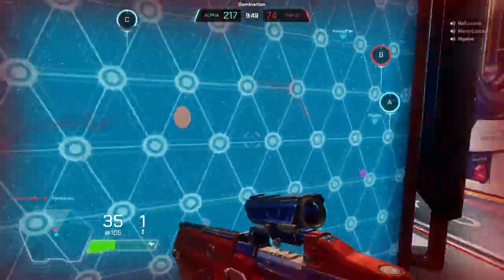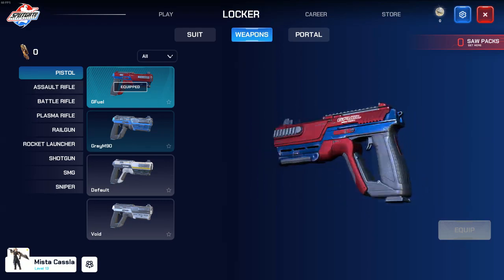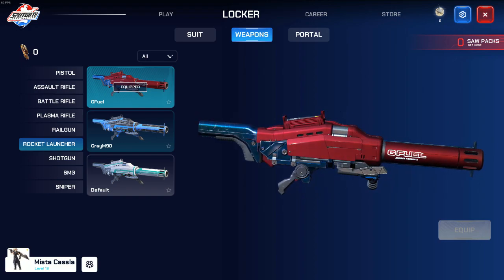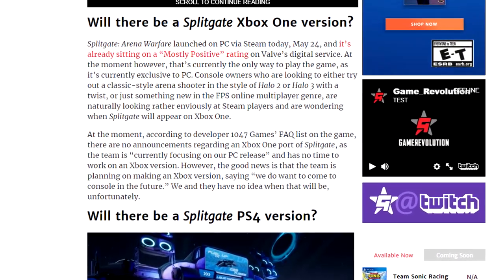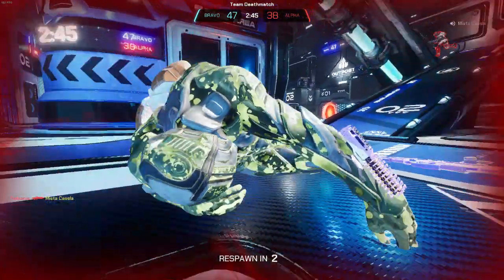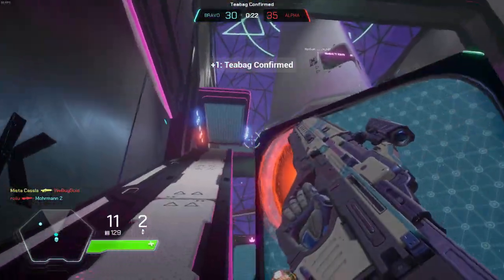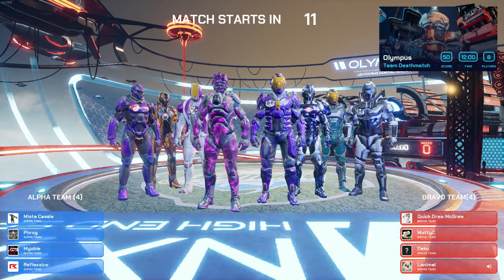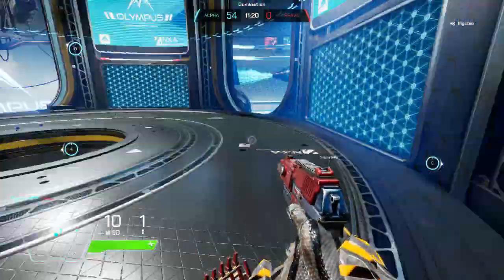Splitgate Impressions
Splitgate Impressions is a video where I cover my thoughts so far about split gate from gameplay, guns, game modes, maps, player community, and gameplay mechanics.  This Splitgate Impressions/Review is only my opinion which maybe different from yours.  Feel free to give me YOUR Splitgate Impressions and let me know down in the comment section!

Splitgate: Arena Warfare is a fast-paced multiplayer shooter that uses player-controlled portals to create a new dimension of arena combat.

Evoking memories of the most revered shooters of the past two decades, Splitgate: Arena Warfare embraces the classic and familiar feel of close-quarters combat while adding a multi-directional twist that adds a never-before-seen spatial wrinkle to the arena shooter setting. Battle against up to 10 friends in online multiplayer or refine your skills versus formidable AI.

Splitgate: Arena Warfare is designed to be equally accessible to first-time and veteran FPS players, with an infinitely high skill cap that will take players hundreds of hours to refine and master. Splitgate is built in Unreal Engine 4 by 1047 Games, a passionate group of Halo fans, whose experience and love for the genre transcends the typical development team.

If you play Fortnite Battle Royale Use My Code 👇

👉Creator Code: MistaCassla